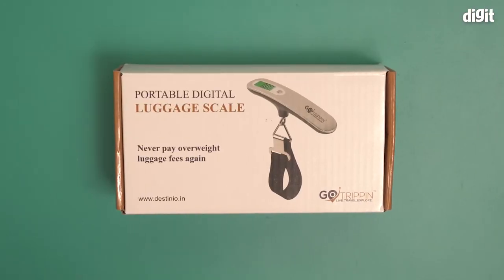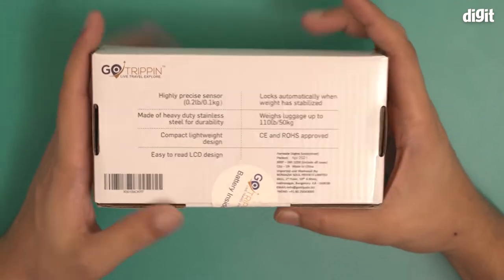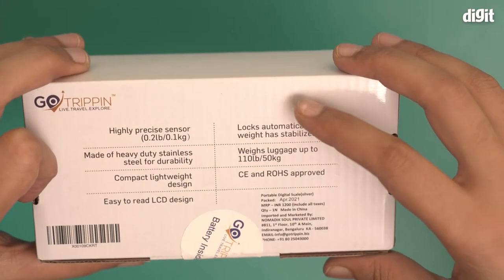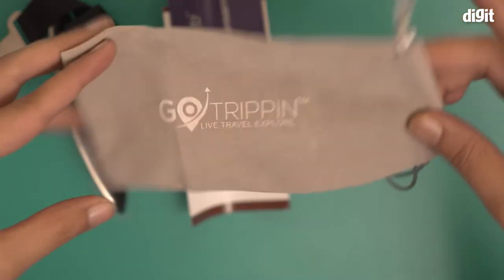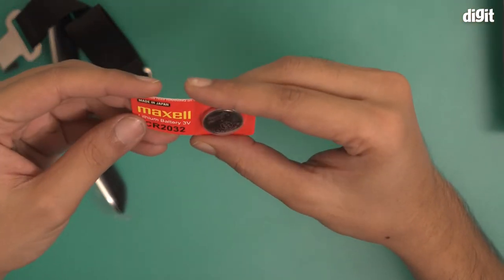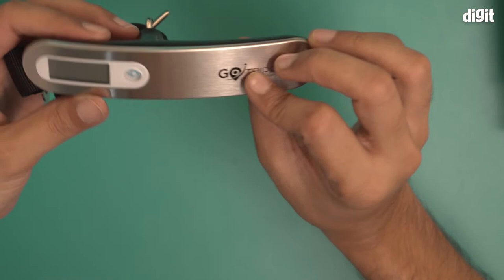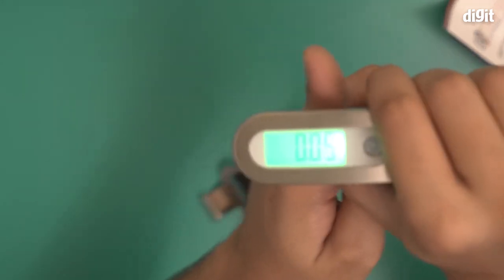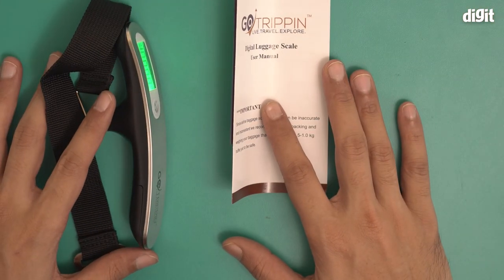GoTrippin Portable Digital Luggage Scale Unboxing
About the GoTrippin Portable Digital Luggage Scale:

Material type: stainless steel top and ABS plastic bottom ; Weight:400 gms; Dimensions: 14x3x5.3cm; compact and lightweight weighing machine for luggage; comes in premium GoTrippin branded gift box packaging; one 3V CR2032 battery is included with this portable weight machine
Multifunction indicators: auto shutoff, auto-lock display; battery indicator; easy-to-read LCD display with back light for night vision; this weight machine for luggage also has Tare function which allows you to read the net weight of your luggage easily and precisely; Gotrippin digital weight machines thus are very easy to use
50 kg weight capacity: Gotrippin luggage weight machine have 110 lb / 50 kg capacity with precision accuracy of 0.2 lb / 0.1 kg; Long life CR2032 battery included in this bag weighing scale for luggage;for accurate weight hold the hands steady and parallel to ground; for weight above 12 kgs please use both hands.
Easy to change weight units: there are 4 kinds of weight units(lb, g, ounce, kg)in this travel luggage weighing scale digital that you can use in most of the countries
Multi use: these baggage weighing scale for flights are designed for multi purpose use - travel,home, kitchen, flights, and outdoor use or as gifts; Besides luggage weighing machine, it can also be used as weight machine for shop 50 kgs and as a gas cylinder weight machine.